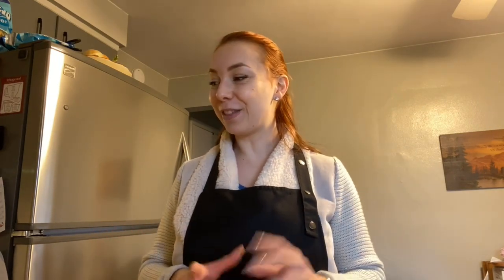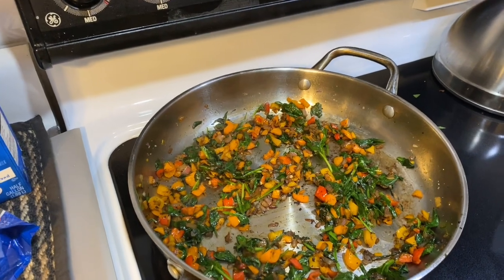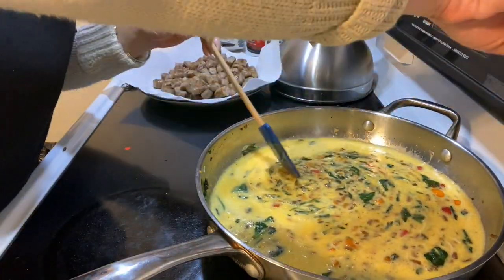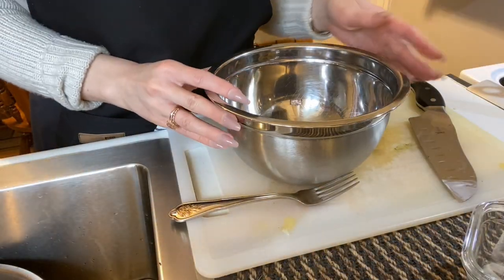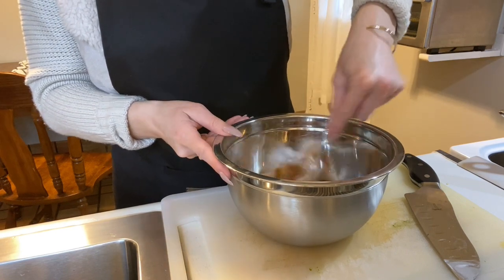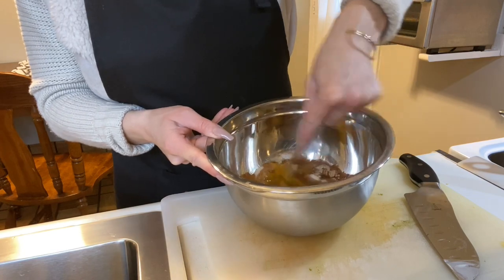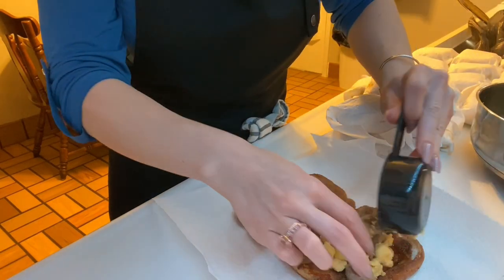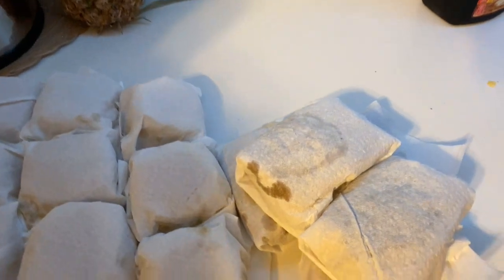Breakfast Sandwiches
King's Breakfast On The Go!